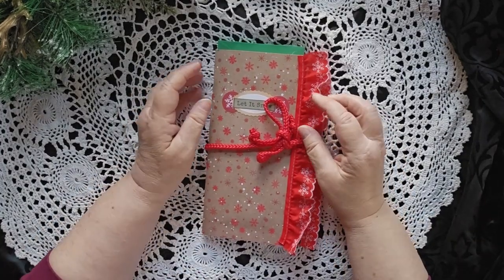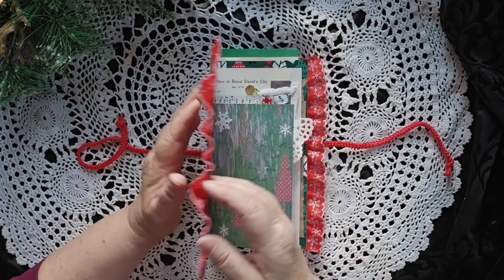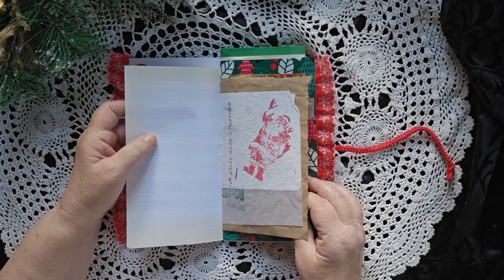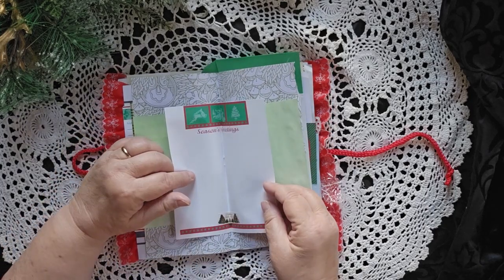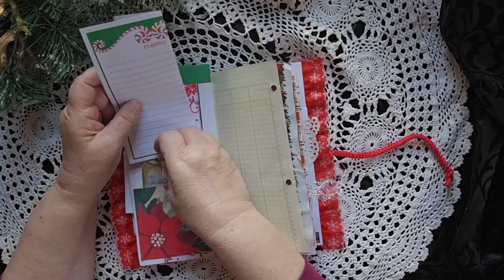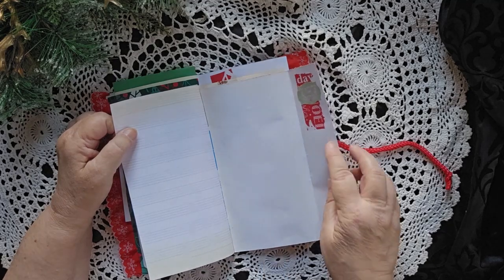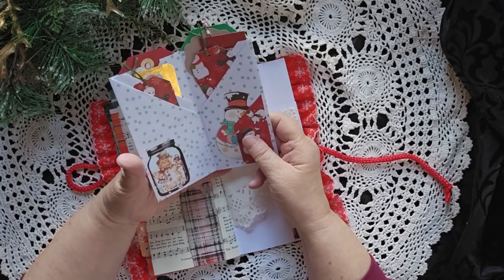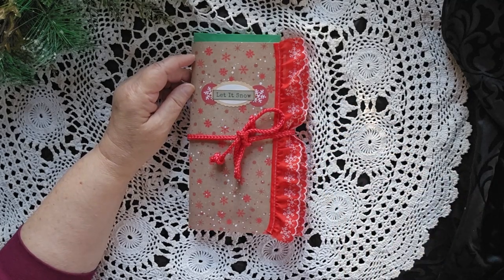Let it Snow Traveler's Journal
The perfect size journal slip into a stocking -- or to treat yourself to. This 48+ page journal features a stapled binding and lots of pockets and tucks. Journal cards, tags, cards, all give you additional space for writing. Outside measurement: 9 inches tall by 5.5 inches wide.